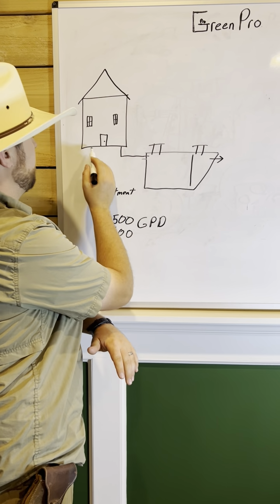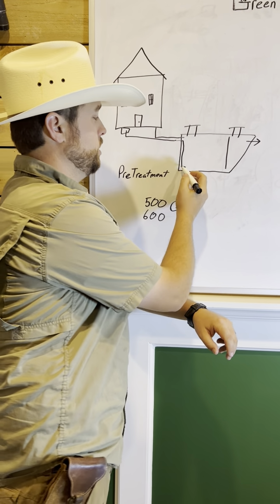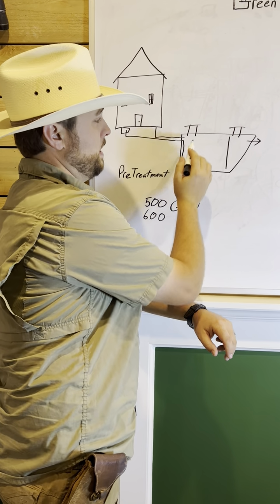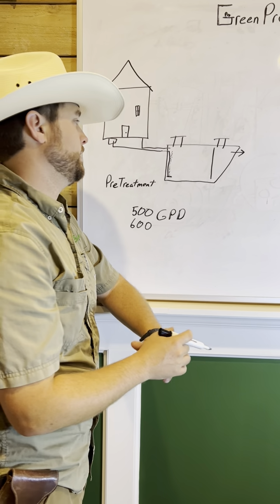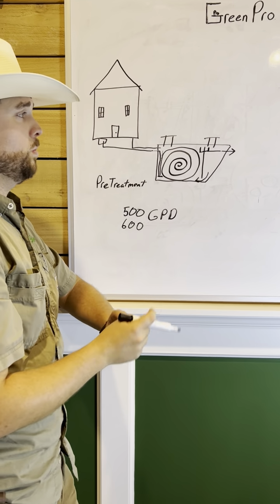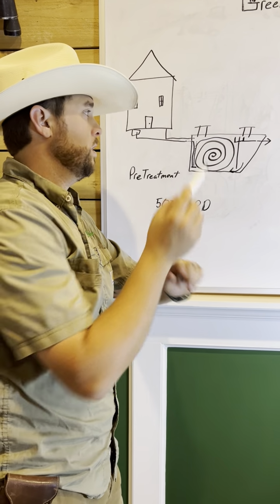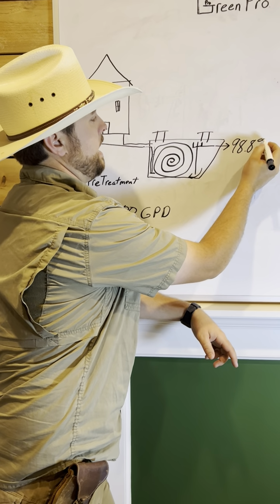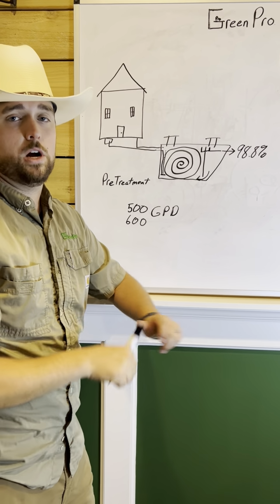How a Advanced Treatment Plant Works Part 1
Ever wanted to know how your Advanced Treatment System works? This short video walks you through the very basics of this type septic system.
Not a conventional Septic Tank, but an Advanced Aerobic Treatment Plant.

NSF40 Systems based in Mississippi.